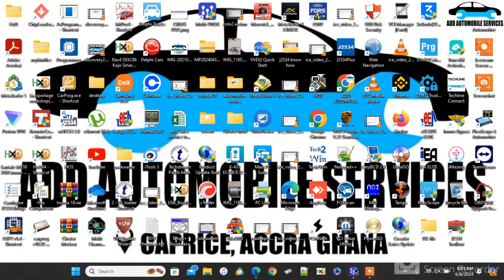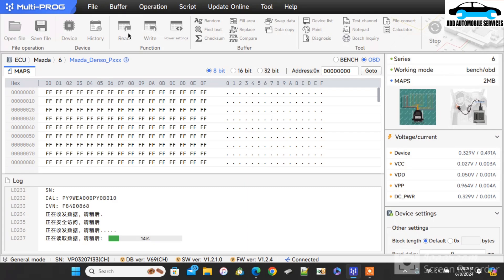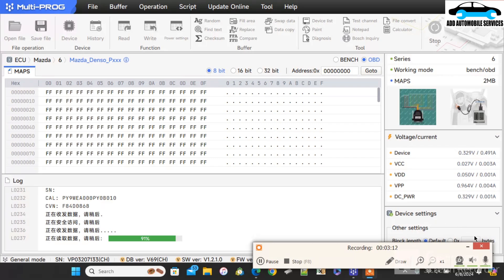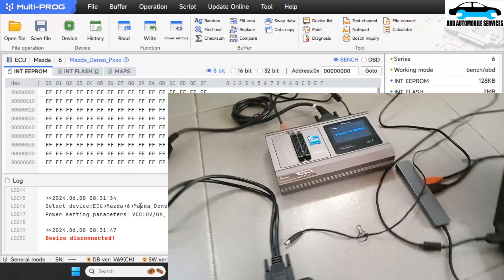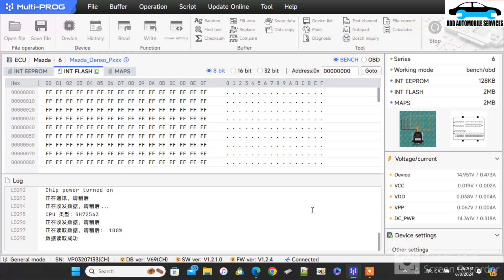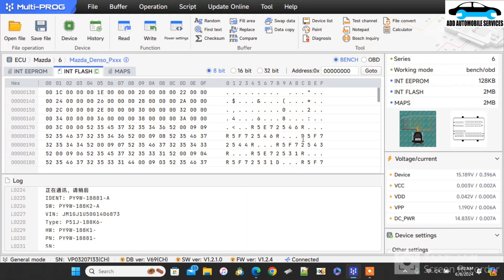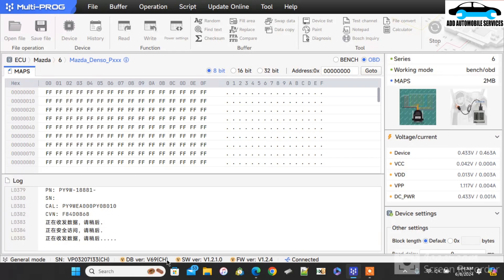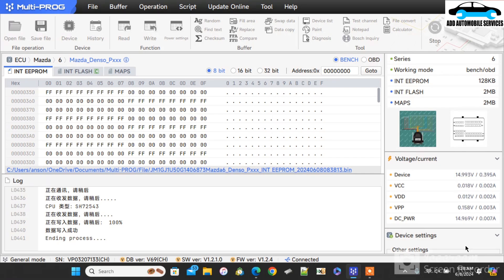2016 Mazda6 : Reading and editing VIN with xhorse multi-prog on ECU(PY9W)